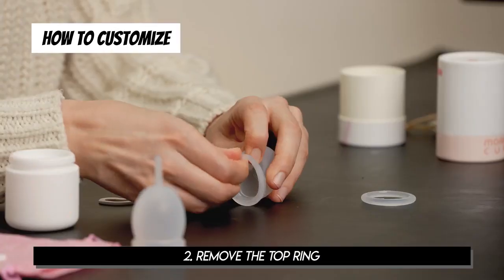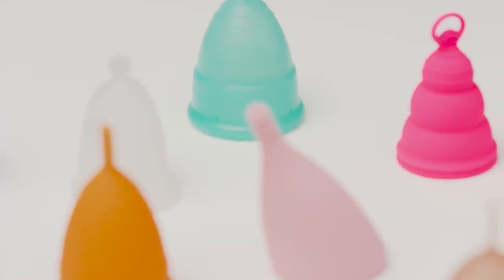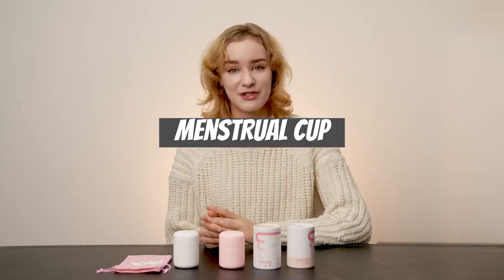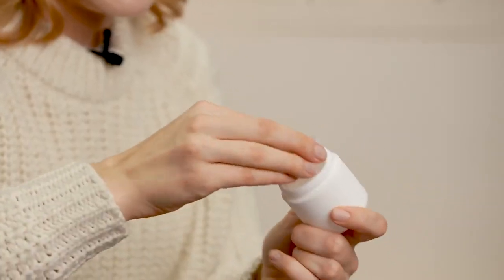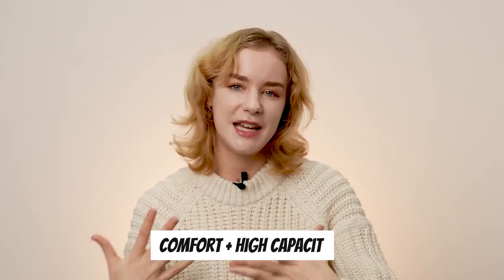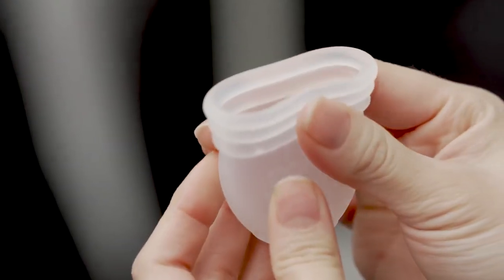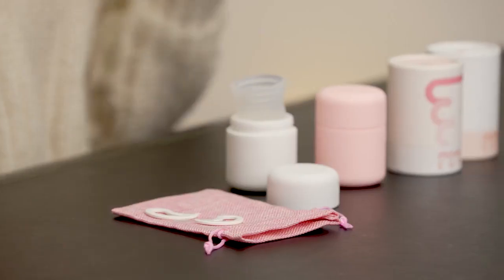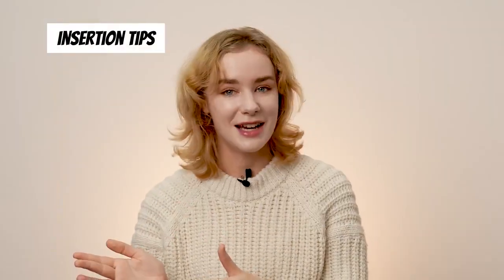MORECUP: World’s First Self-Customizable Menstrual Cup [Crowdfunding Kickstarter Indiegogo]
A must-have sanitary product for women wanting an active and comfortable daily life during menstruation